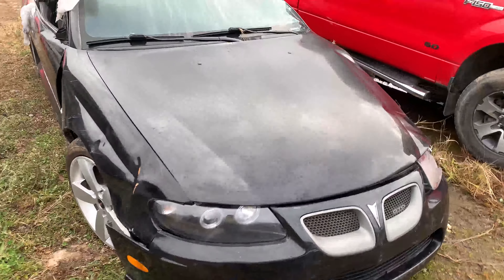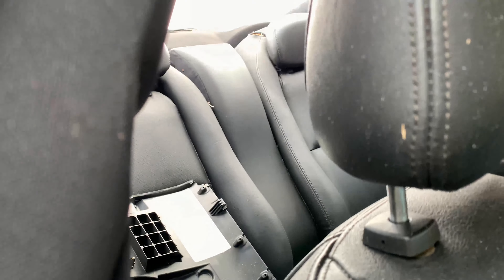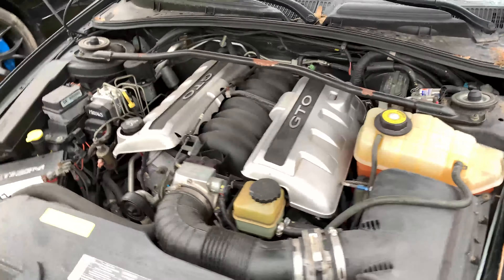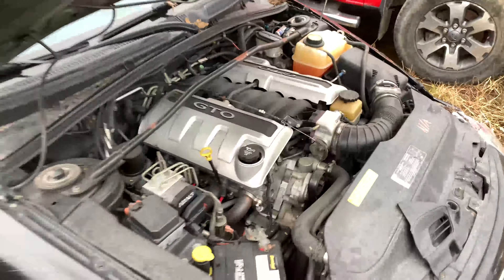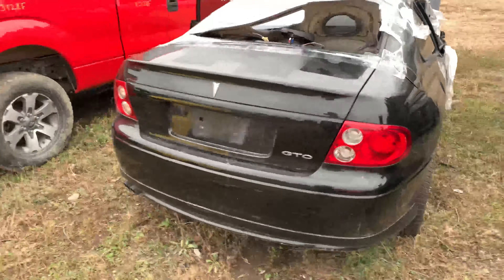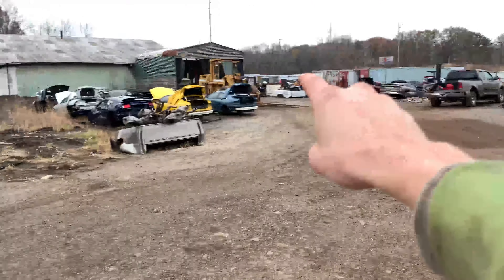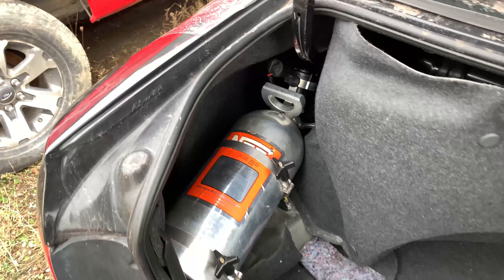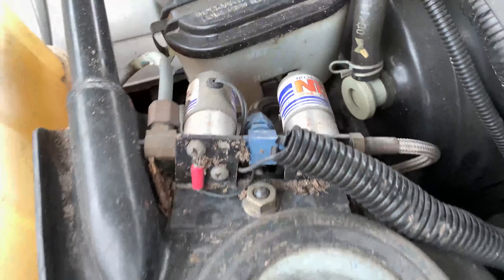Unlocking Hidden Horsepower. Literally!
This GTO that recently rolled into our shop had a few interesting pieces of equipment under the hood. Upon further investigation we find hidden horsepower.